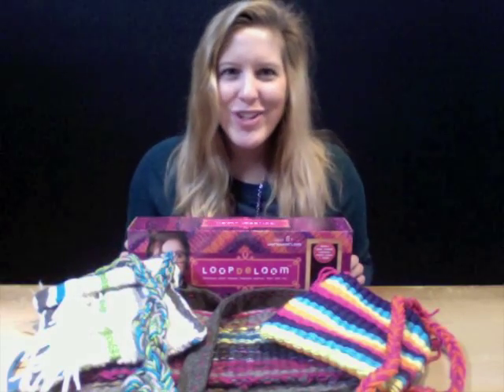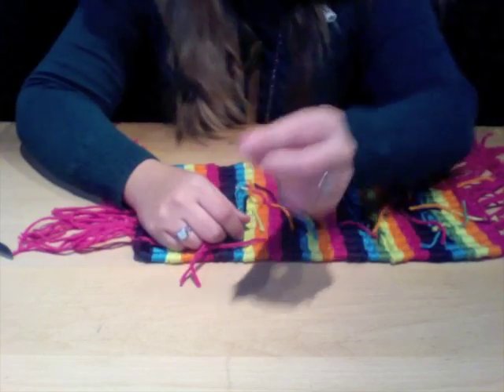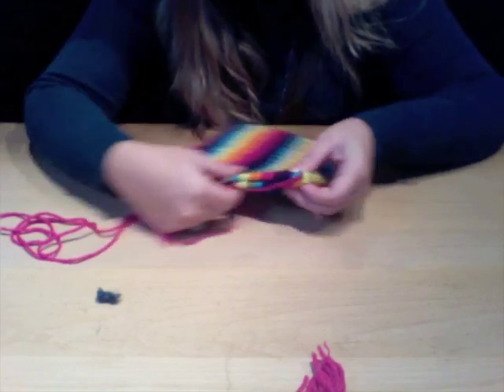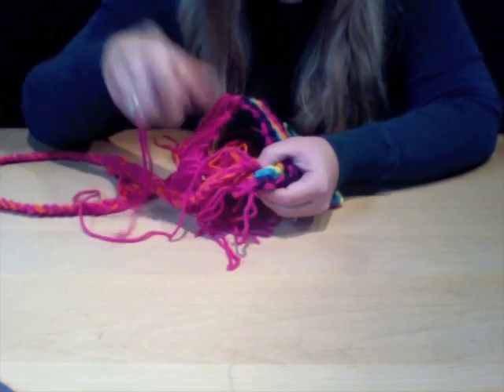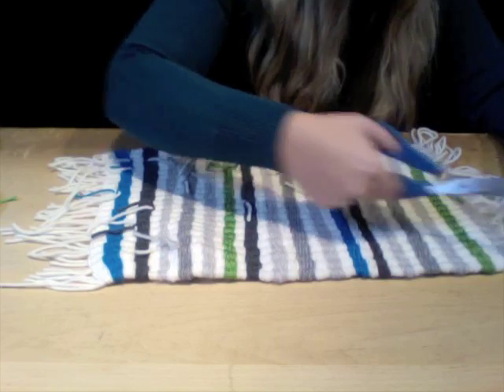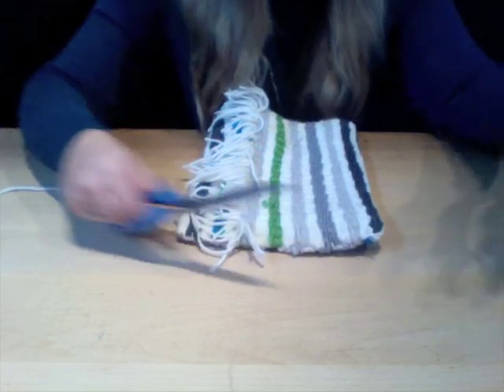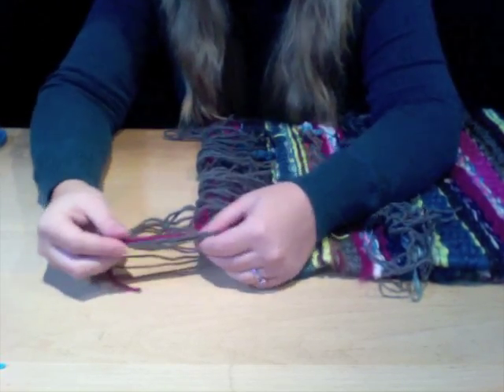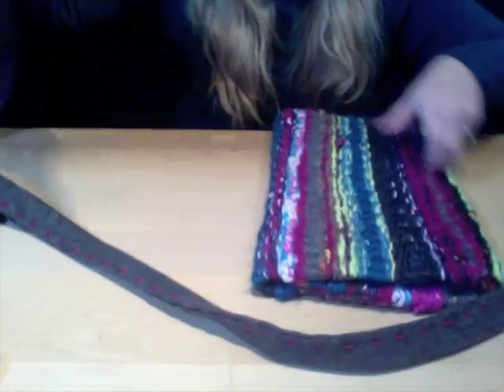Loopdeloom Project - Purses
Learn how to make purses using the Loopdeloom Weaving Loom Kit